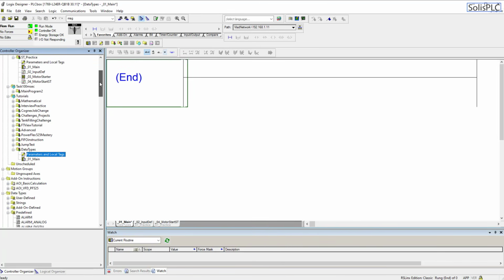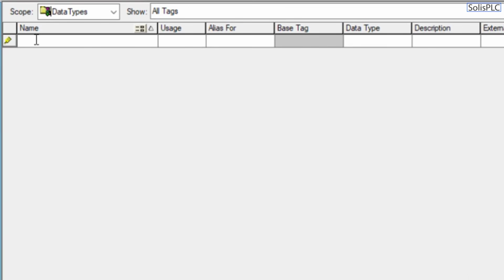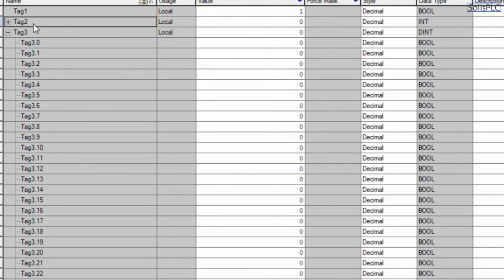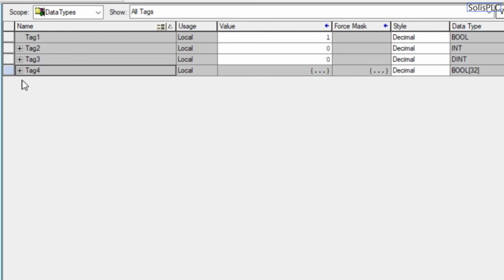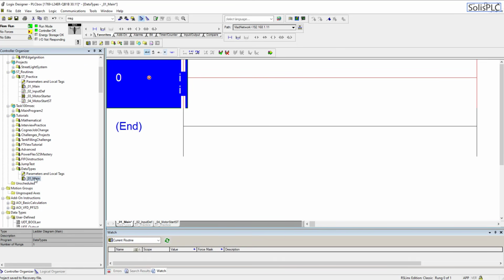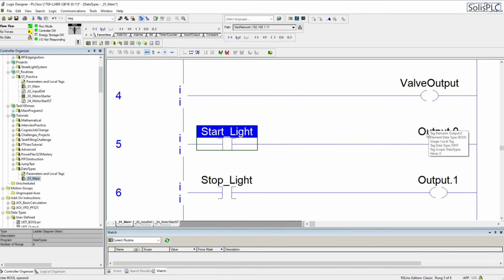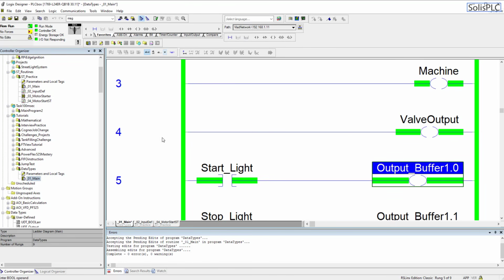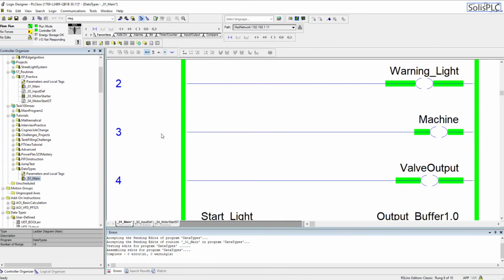PLC Data Types & Structures - Allen Bradley PLC RSLogix 5000 Basics Programming BOOL INT DINT Arrays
The most fundamental programming block is a boolean which stores the value equal to 0 or 1. A boolean is used for most basic instructions and to evaluate most logic within PLC programming.
At the point of creating a tag through laying out logic or by using the tag creator, the user may specify the data type for the tag. Through the tag creation tab, the data type is specified within the "Data Type" tab. Note that once the tag is created online, it's impossible to change the type. The workaround to make that happen would require the user to delete the tag and re-create it again.
By typing in the tag "Data Type", a window is opened from which the user may choose the type of tag one wants to create. Note that the types listed here will include the default Allen Bradley as well as custom UDTs.
As a beginner, you'll be creating a lot of Boolean tags while programming. Most basic instructions such as the XIC, XIO and OTE utilize BOOLs. It's important to keep in mind that creating a large number of BOOLs can be done through different means. The first way is to use individual booleans from within DINTs as we'll see in the next section. The second way is to create arrays of BOOLs as we will see in the last section.